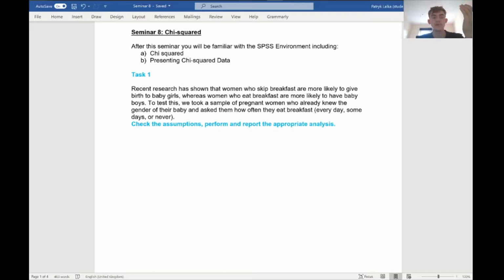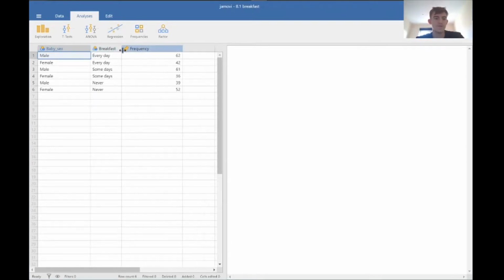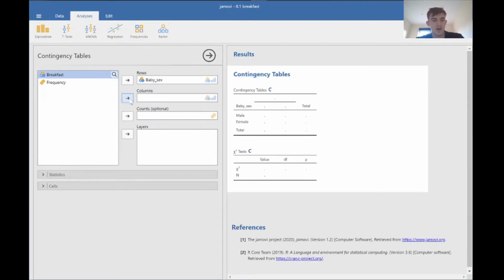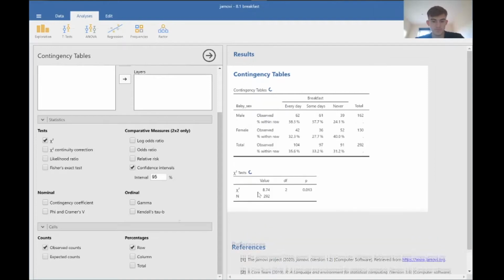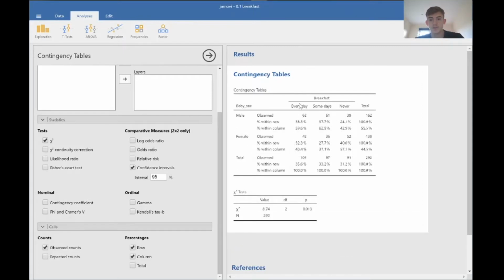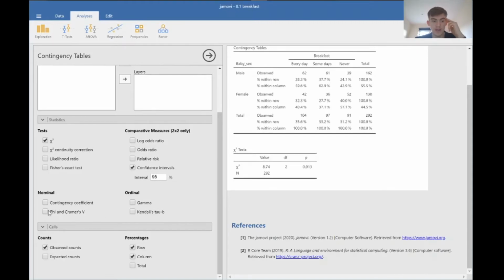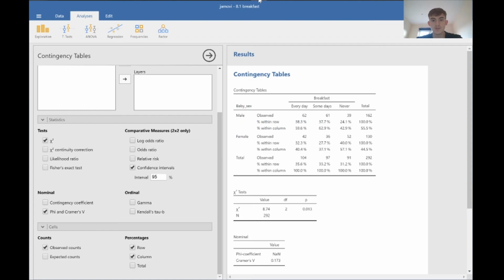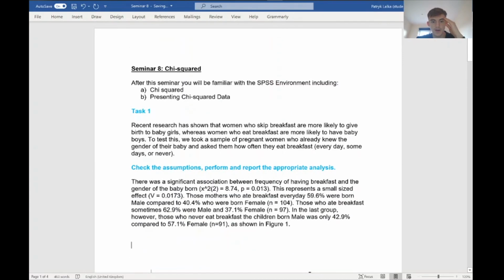Chi-squared (Jamovi Edition)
Socials